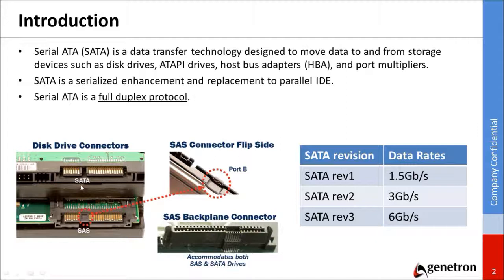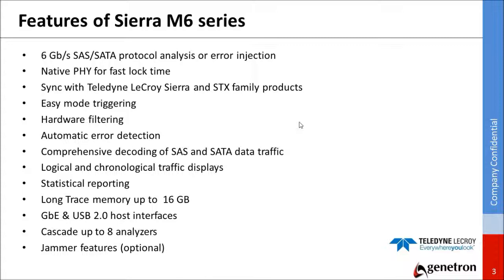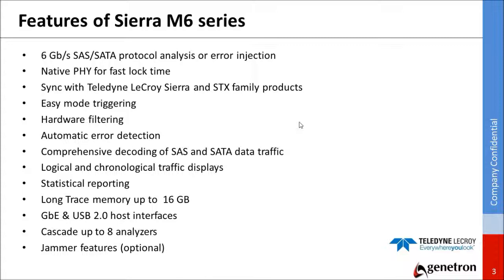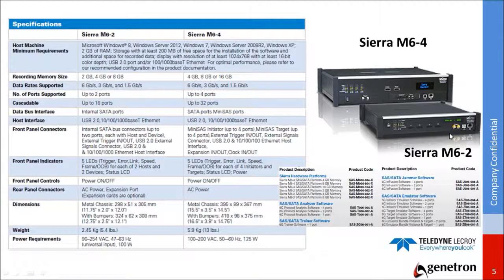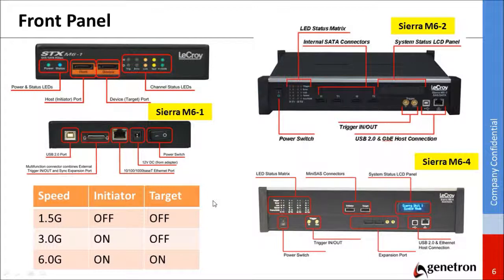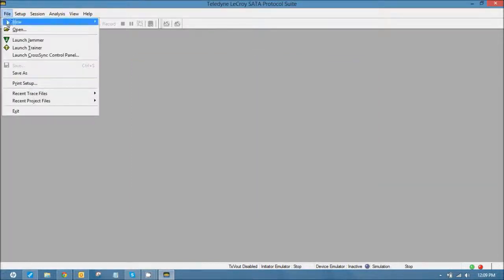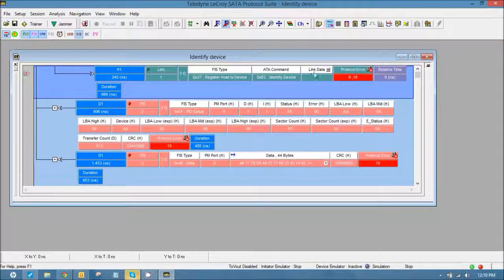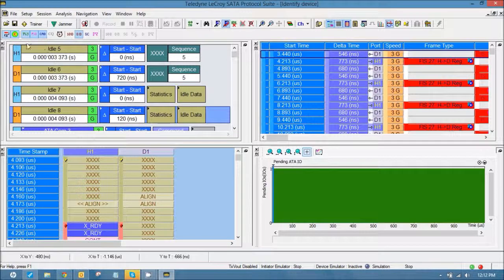Teledyne Lecroy SATA Sierra Protocol Analyzer